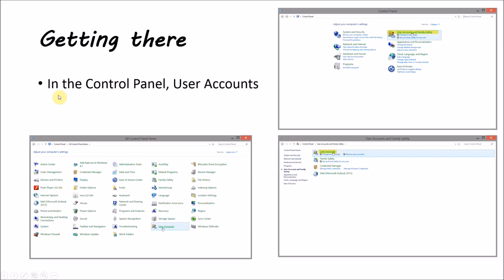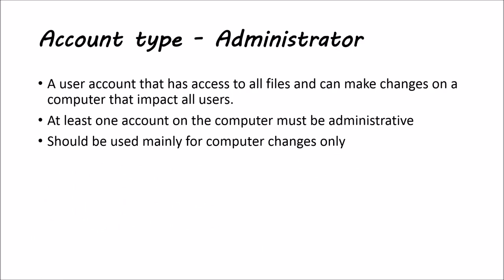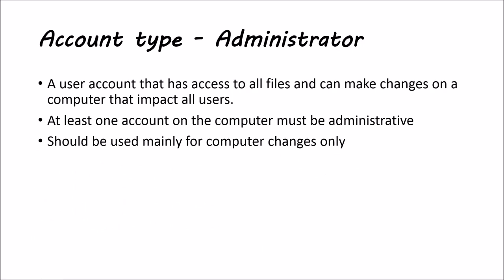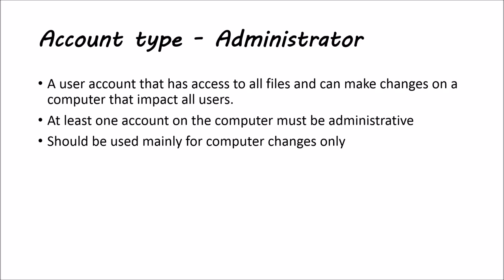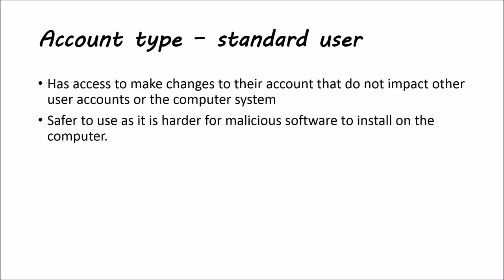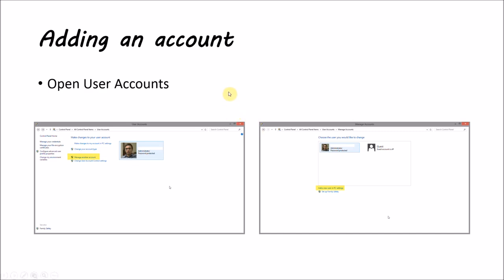Lecture 71 Adding Accounts